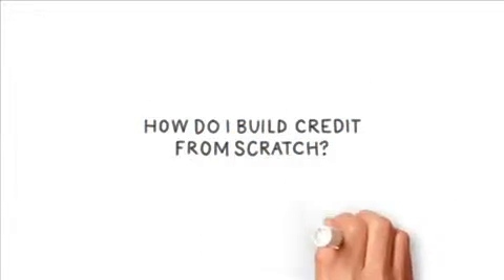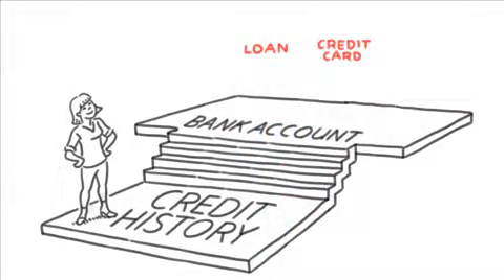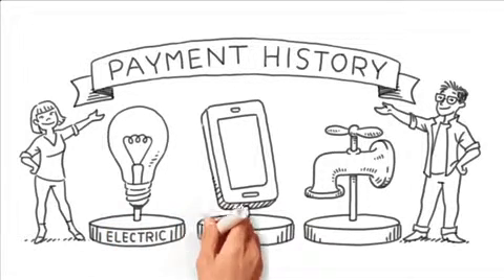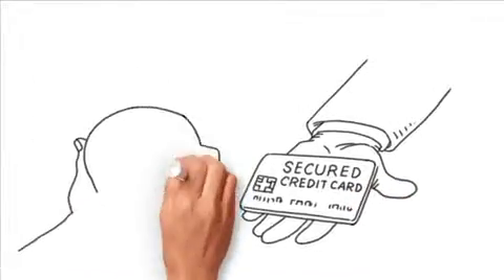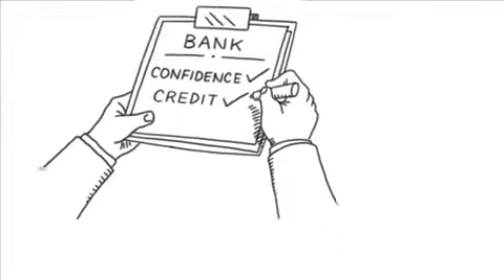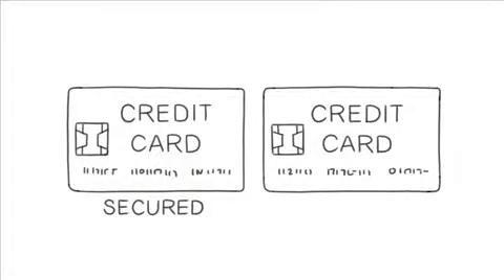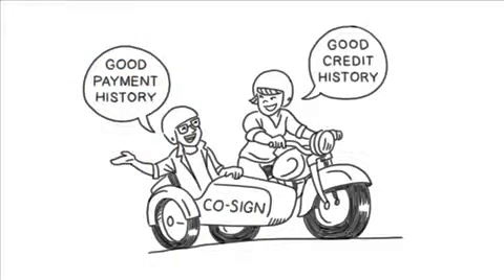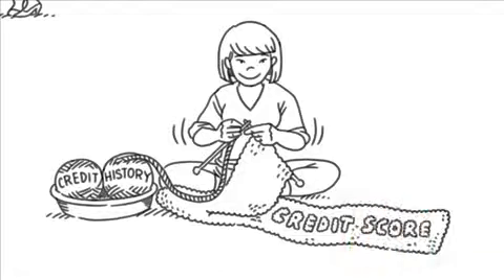How Do I Build Credit From Scratch h264 780x438